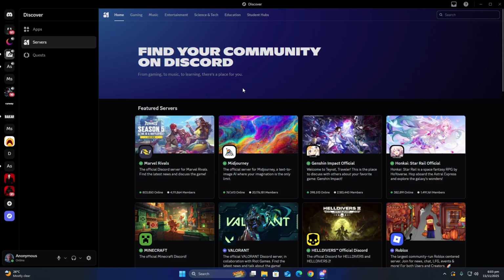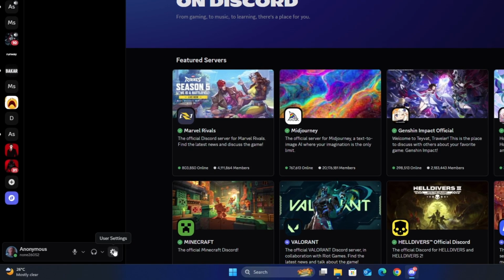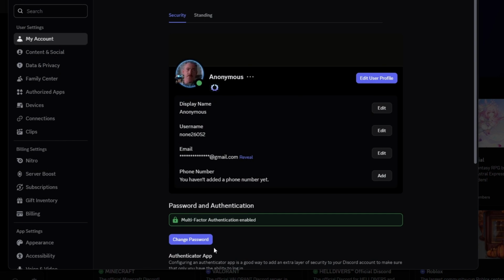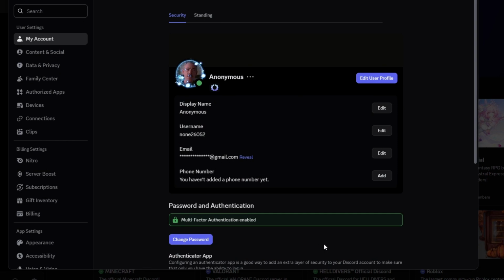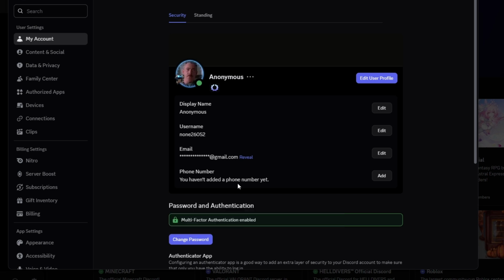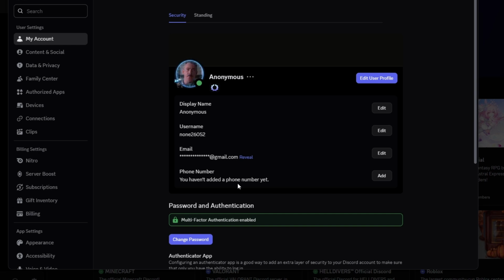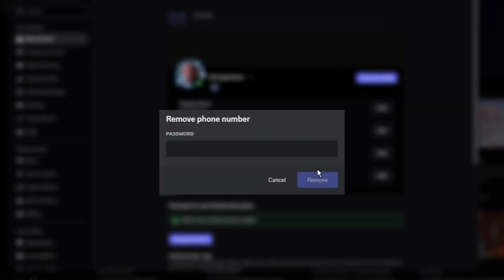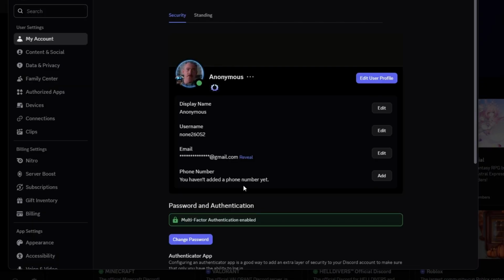How to REMOVE Phone Number from Discord Account (Step by Step) 2026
Want to remove your phone number from Discord but don't know where to start? This step-by-step tutorial will guide you through the process quickly and safely! Whether you're looking to improve your privacy or just want to unlink your number, we've got you covered.

 How to safely remove your phone number from your Discord account
 Navigating Discord's User Settings with ease
 Confirming removal securely with your password
 Understanding what happens after your number is removed
 Tips for managing your Discord account info effectively

⏱ Timestamps
0:00 – Introduction: Why Remove Your Phone Number
0:06 – Step 1: Log in to Your Discord Account
0:14 – Step 2: Open User Settings
0:26 – Step 3: Navigate to "My Account"
0:39 – Step 4: Locate the Phone Number Field
0:47 – Step 5: Click "Remove" and Confirm
0:52 – Step 6: Enter Password & Finalize Removal
1:05 – Step 7: What Happens After Removal

Removing your phone number from Discord isn't just about privacy—it's about control over your account. By watching this tutorial, you'll learn how to:
    Prevent unwanted logins tied to your phone number
    Navigate Discord settings confidently
    Keep your account secure and flexible for the future

📢 Share with friends who might need this guide